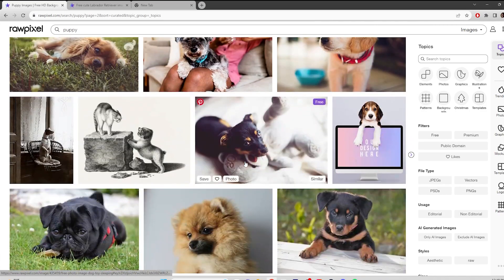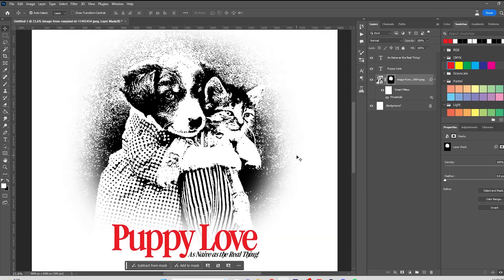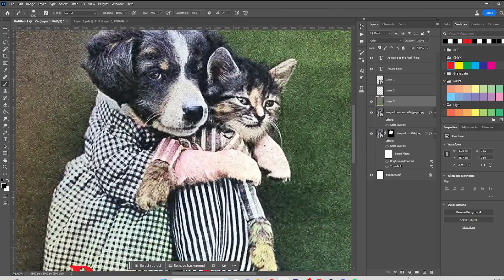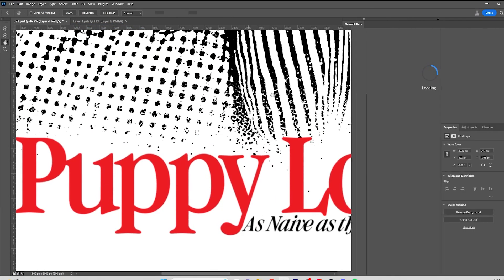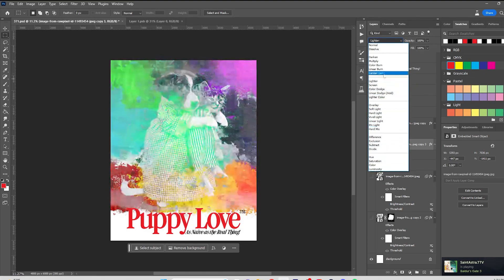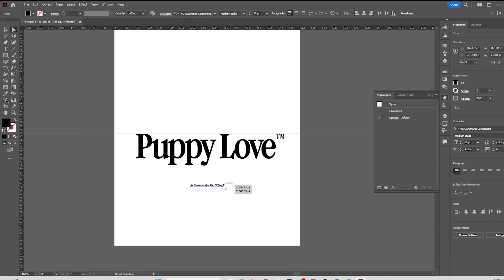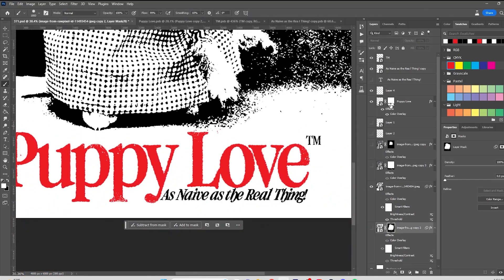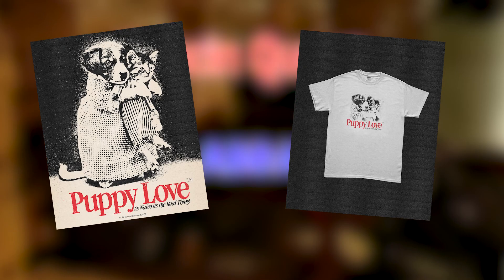design this poster with me! | chat and design #1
This is a complete walkthrough of my graphic design process plus commentary/questions you have.

Also I didn't put in any music because I want you to just put your own music on. Or you can mute it too. Whatever you prefer!! this is for you! I hope it helps you out in some sort of way.

also two of the question askers are cool designers you should follow too

uhhh let me know if I miss a link

ilu